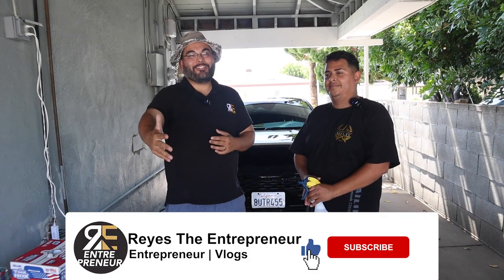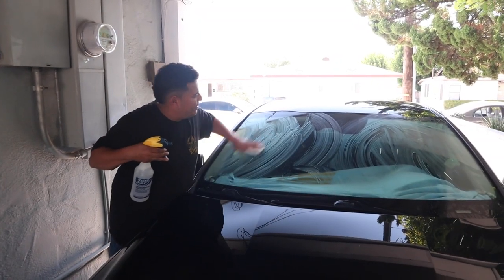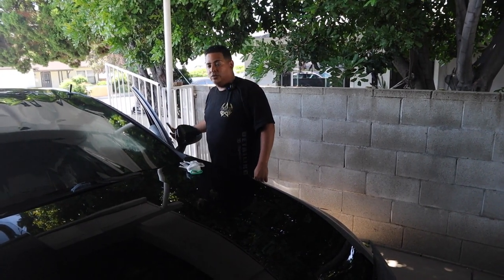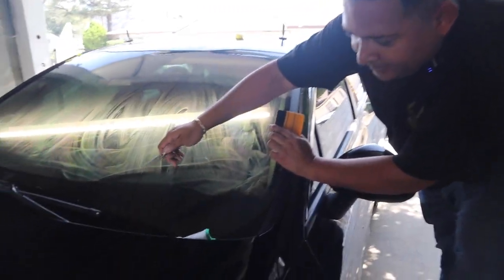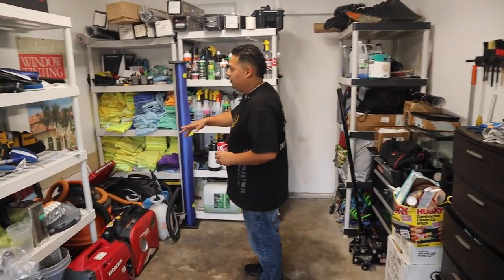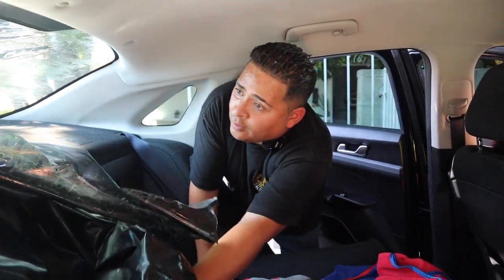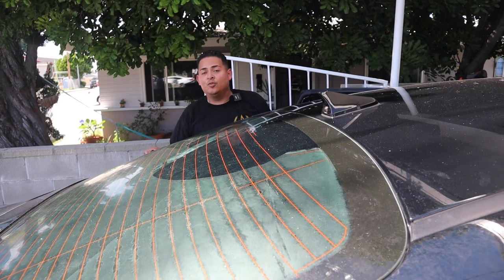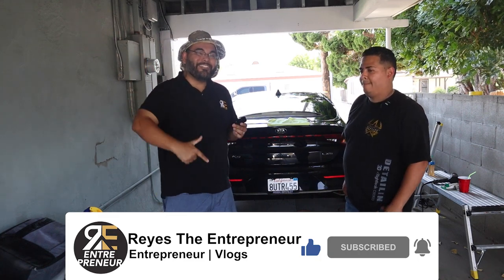How To Tint Your Own Windows Step By Step - Ride Along - Reyes The Entrepreneur